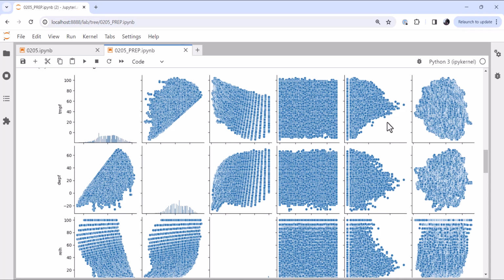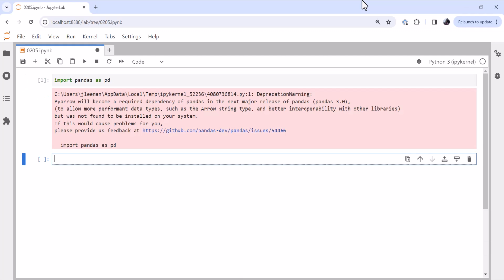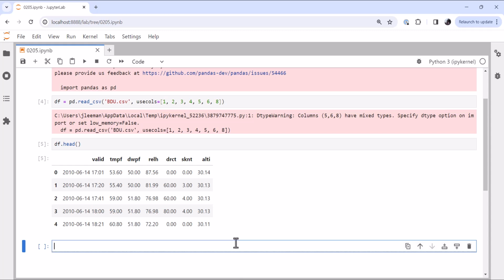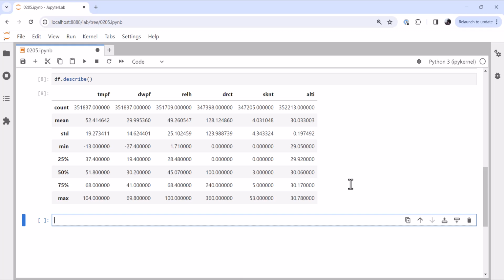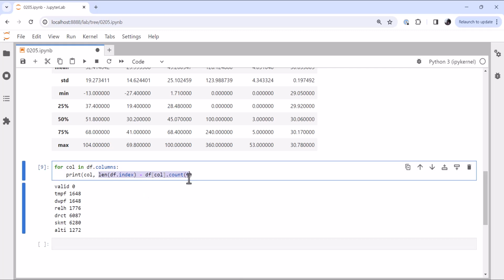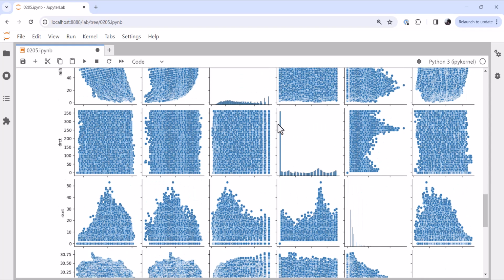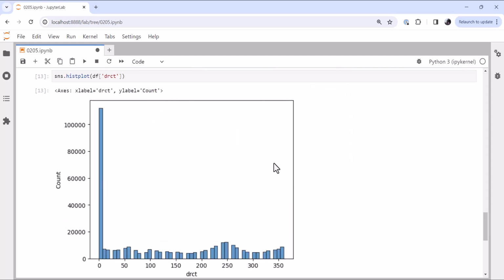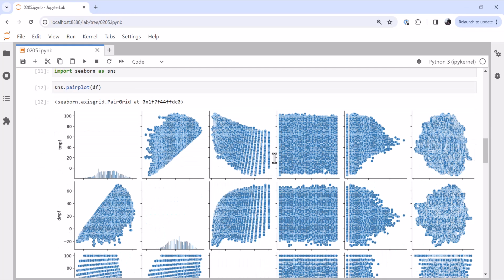MetPy Mondays #308 - How to Deal with Missing Data Part 1 - QC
Missing data can throw off everything from your calculations crashing to feeding you incorrect results to interpret. The week we start a short series on ways to deal with missing data in Python.